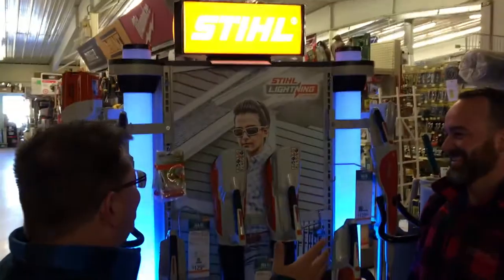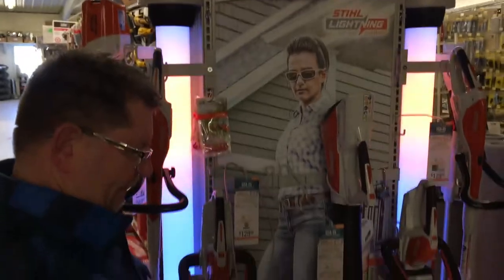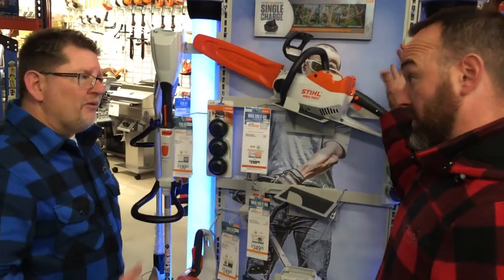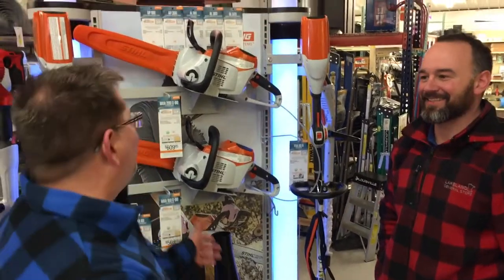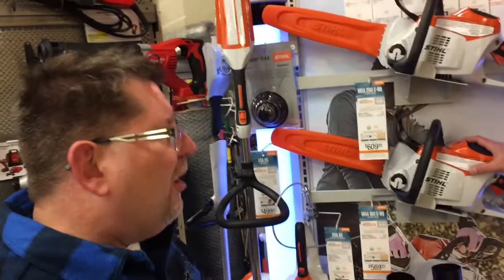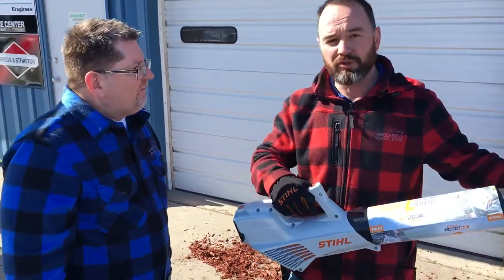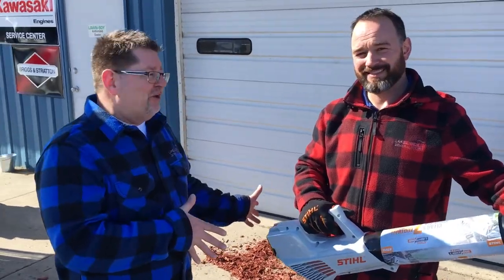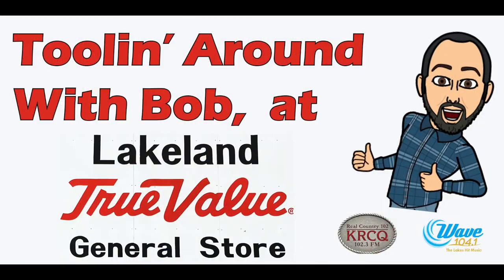Lakeland General Store - Stihl the best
Lakeland General Store has the full line of Stihl products for you to do any job around your house and yard.  From blowers to chainsaws and everything in between, you can get you Stihl products at Lakeland General Store in Dunvilla.